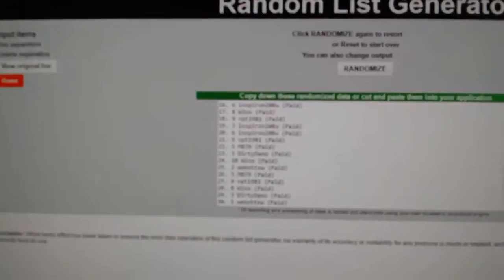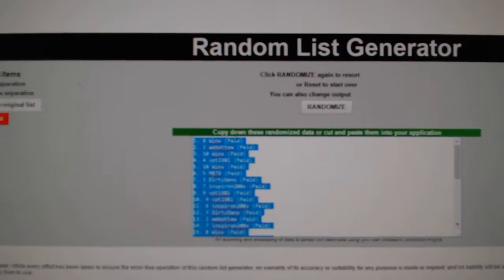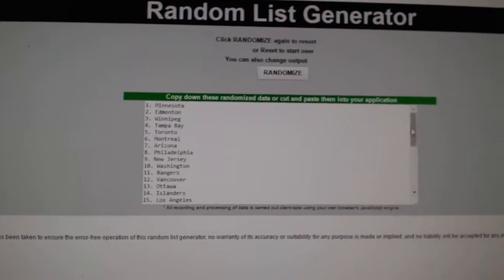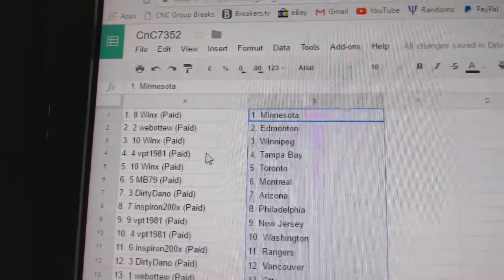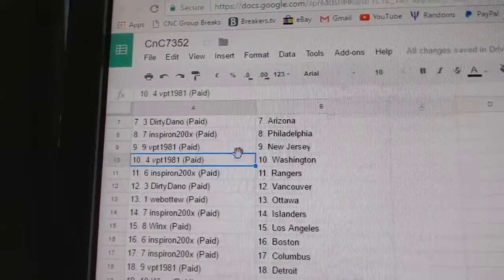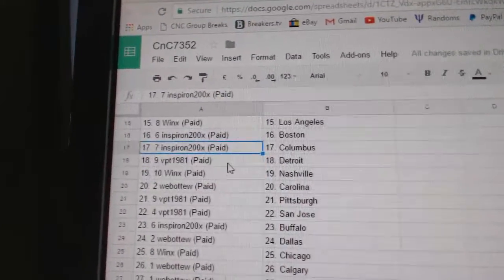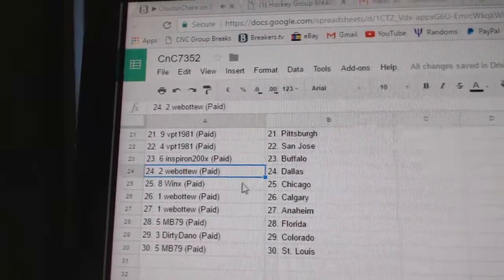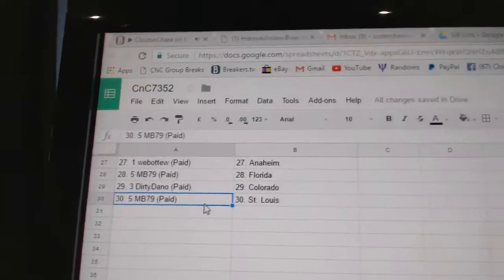Team Randoms - C&C GB #7352